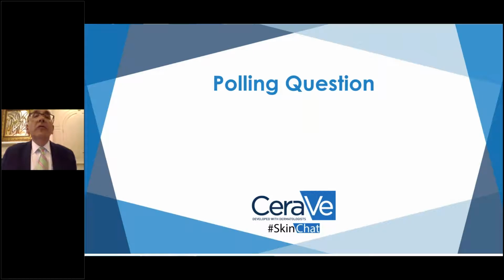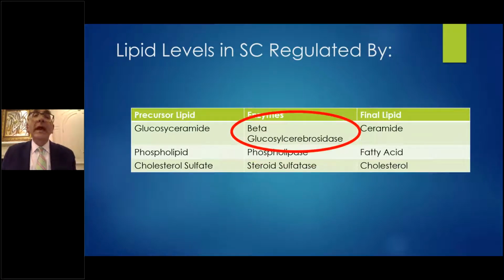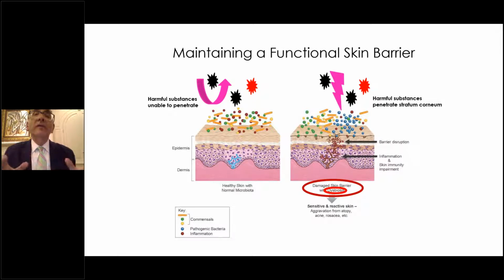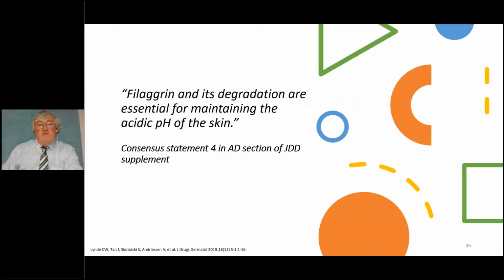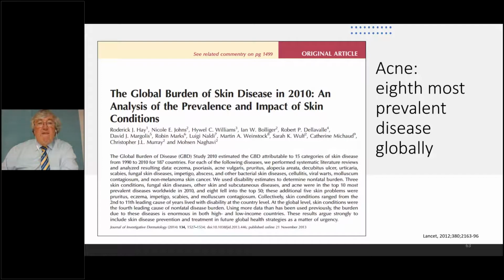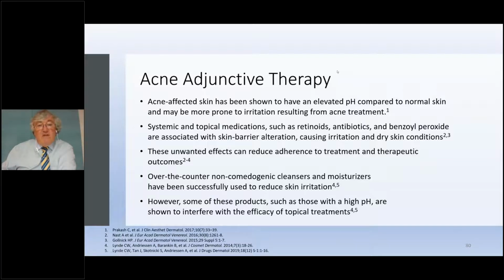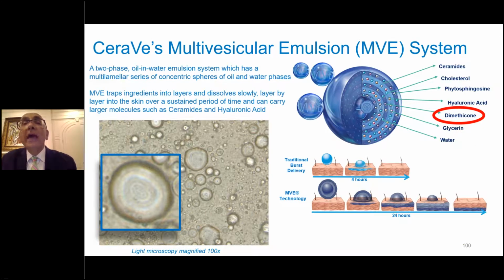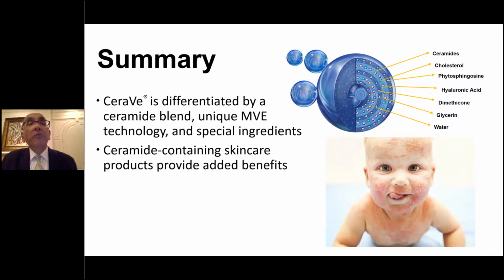A Forgotten Concept pH and Skin Barrier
In this LIVE webinar, Leon Kircik, MD, FAAD and Charles Lynde, MD, FRCPC, will be reviewing the role of skin surface pH in skin barrier function as well as the challenges in balancing pH in atopic dermatitis and acne patients.

They will also be providing clinical insights into the role of skin pH in AD and acne patients as well as clinical data on the importance of moisturizers and cleansers in skin barrier function.